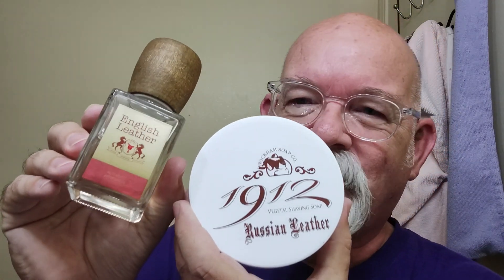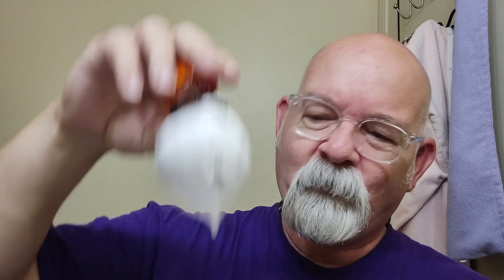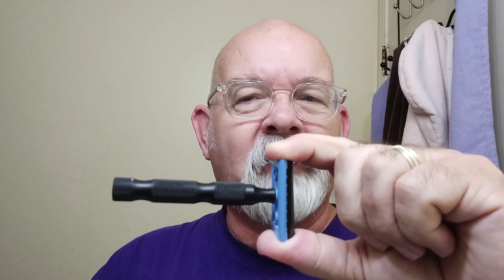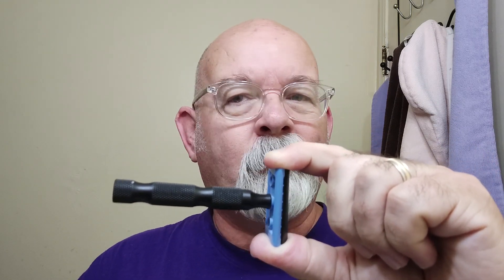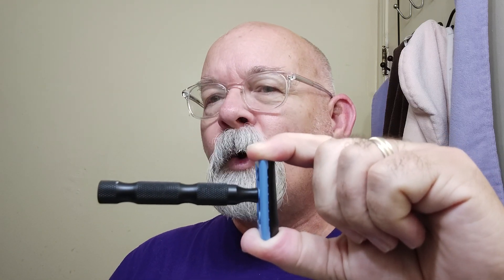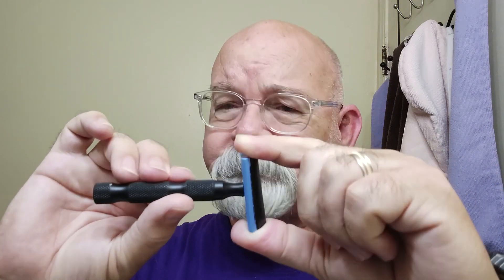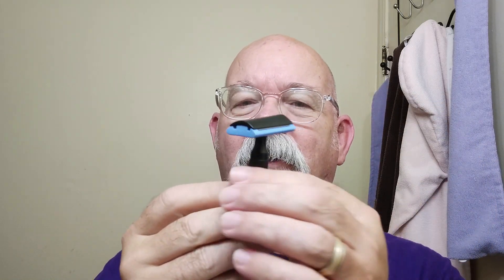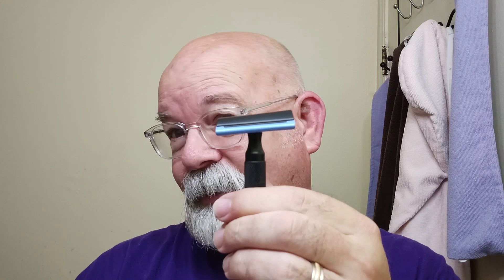iKon Shave Craft 102 Slant, Wickham 1912 Russian Leather soap and English Leather aftershave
Shaver: iKon Shavecraft 102 Slant
Blade: Personna
Preshave: PAA Holliday Cube
Soap: Wickham 1912 Russian Leather
Brush: Yaqi Moka Express
Post shave: PAA alum block, Stirling unscented mentholated witch hazel, English Leather aftershave

iKon Shave Craft 102 Slant (Dura-Coat)- The iKon Shave Craft 102 slant is an effective and high quality shaver. It features a unique aircraft grade aluminium slant razor head for premium performance

Wickham 1912 Russian Leather
Inspired by the much-loved scent of Imperial Leather, the floral and earthy notes of this composition evoke nostalgic, comforting memories for a soothing start to the day.
Top notes: Lavender, Bergamot, Lemon
Heart notes: Geranium, Fern, Cedar wood, Patchouli
Base notes: Vanilla, Moss, Musk, Tonka, Amber